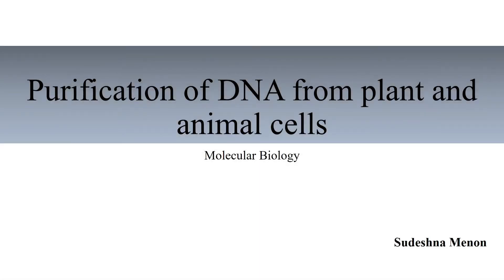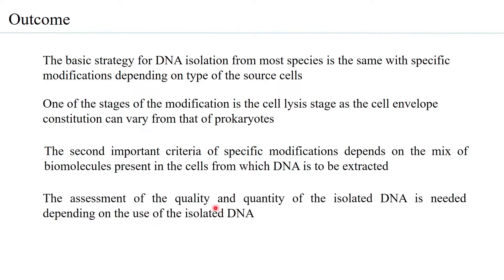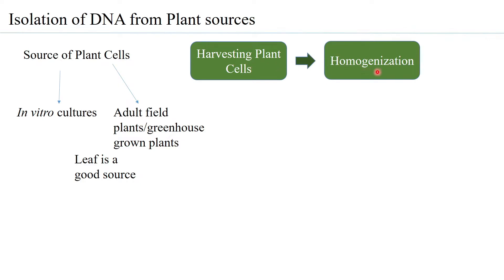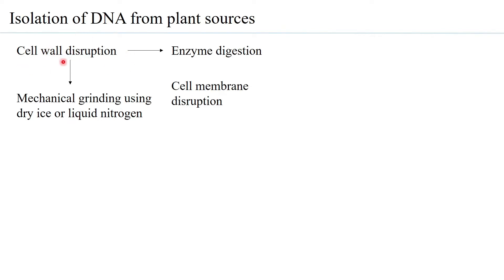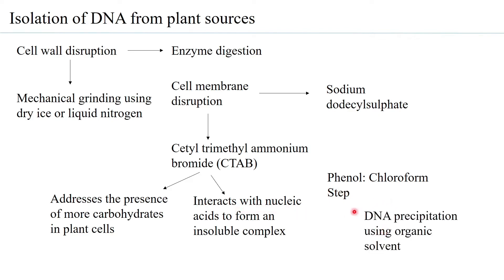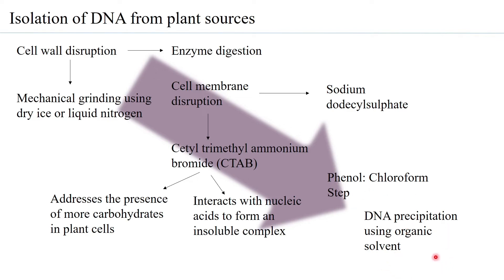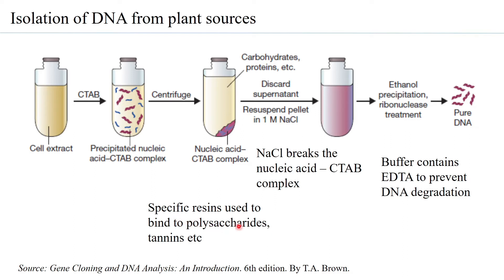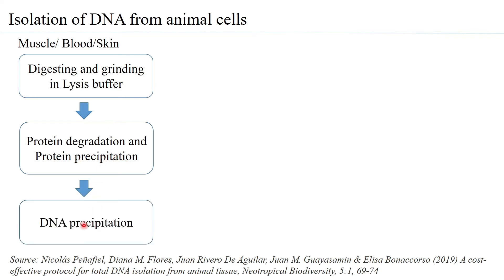Purification of DNA from plant and animal cells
A short overview of basic methodology for DNA isolation from plant and animal cells.